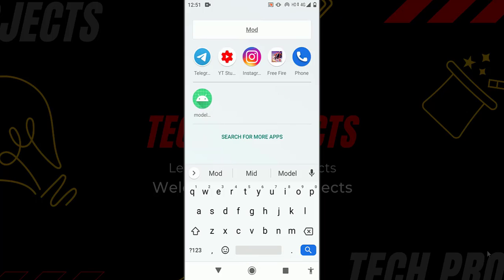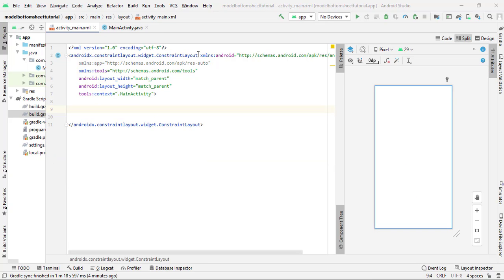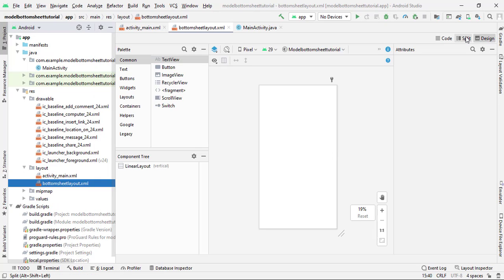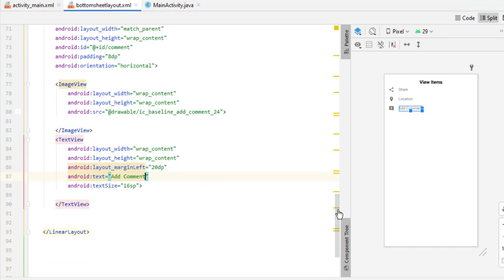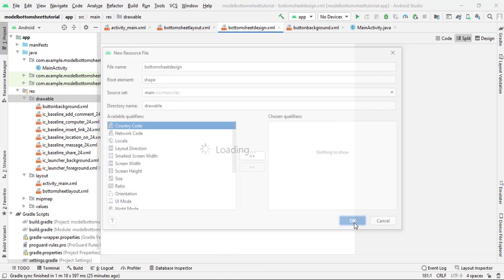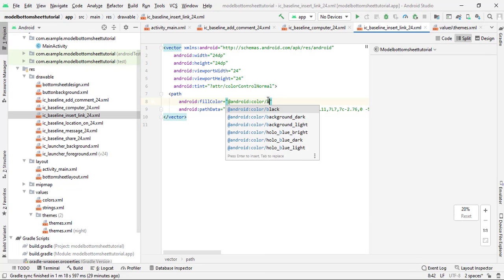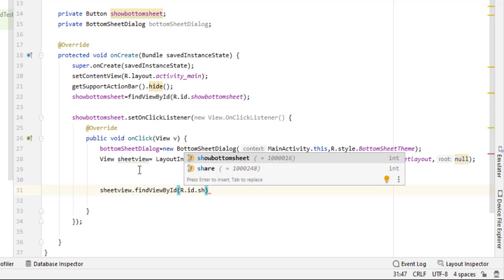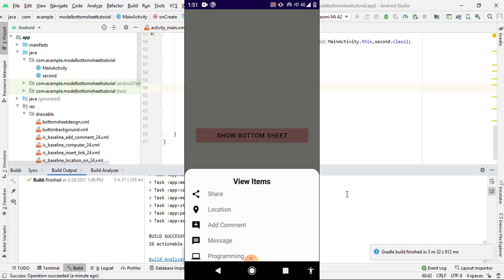Modal bottom sheet in Android | Bottom sheet in android studio | Bottom sheet dialog android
Hello everyone
In this video I'm going to create modal Bottom sheet in android with button multiple items and on click listener on every item

This video is completely fully loaded with knowledge

how to create bottom sheet in android
how to create modal bottom sheet in android studio
how to create bottom sheet dialog in android using Java
how to create modal bottom sheet in android
how to make bottom sheet in android
how to make modal bottom sheet in android studio using Java